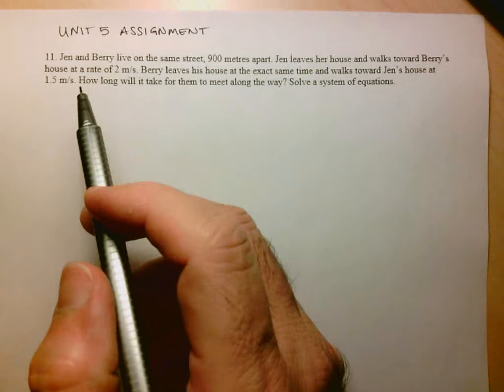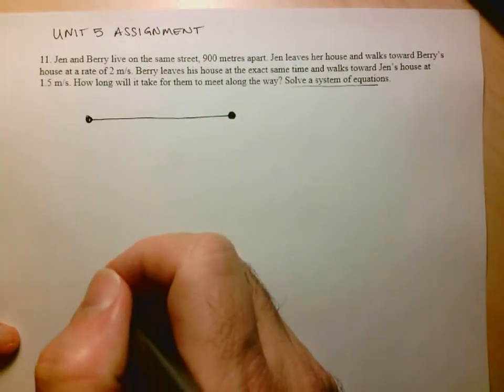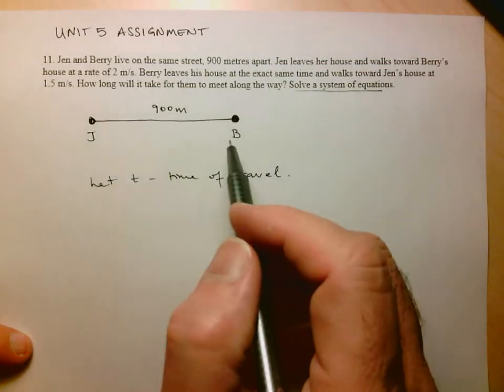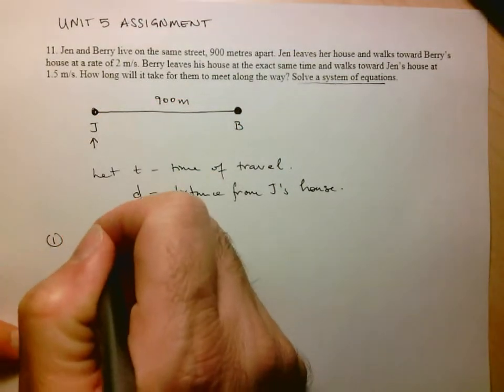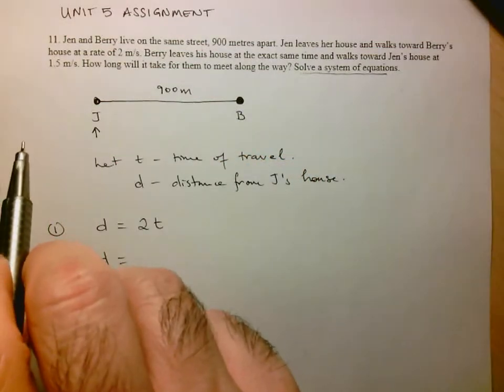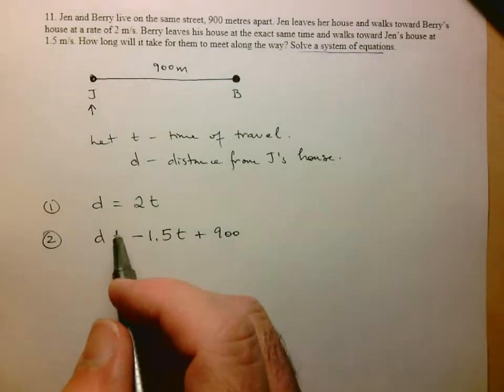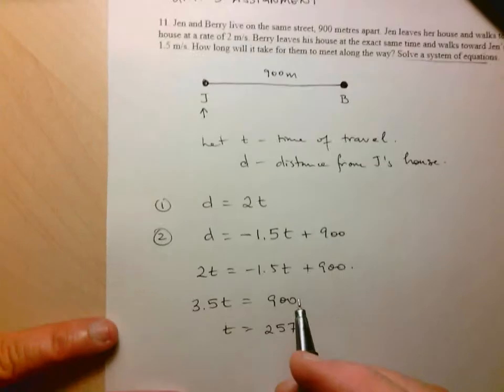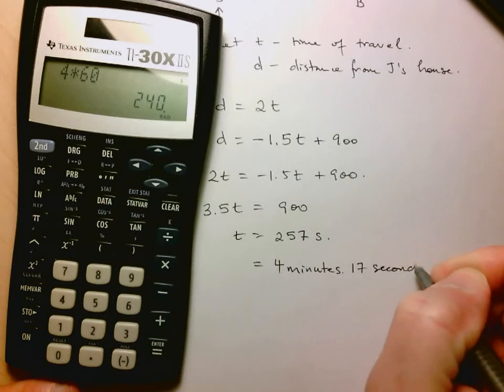MPM1D Unit 5 Assign no11